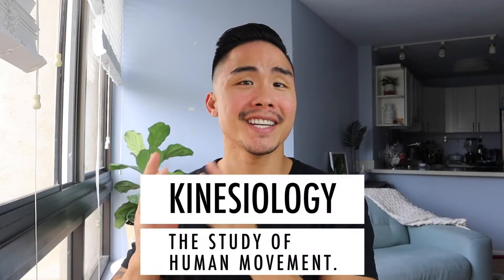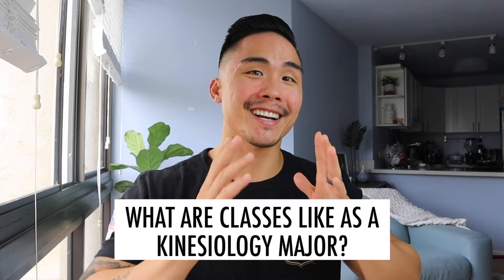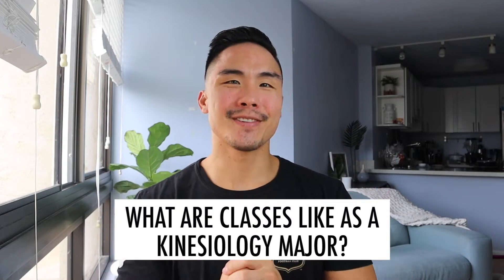What are Kinesiology Classes like?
What classes are you going to take as a kinesiology major? Curious what this major will consist of?

ONLINE COURSE
Everything You Need to Know to Get Accepted Into DPT School
Schedule a 1 on 1 ZOOM INTERVIEW PREP call with me to help you stand out and avoid mistakes
Interested in 1 on 1 COACHING from me to:
-Get accepted into DPT school
-Excel in academics for high GPA
-Financial success (student loan debt, strategies to being debt-free)
-Get a job as a physical therapist
NEED PERSONALIZED CARE?
Schedule an online evaluation to learn more about:
-The cause of your discomfort
-What activities and positions cause more irritation
-Self-treatments at home